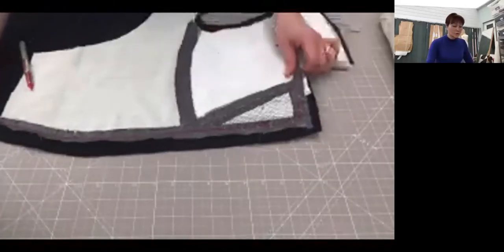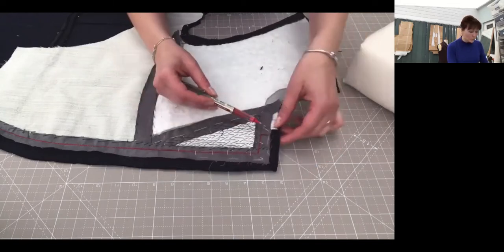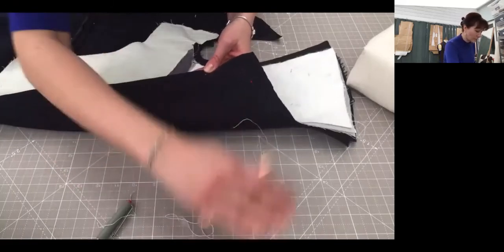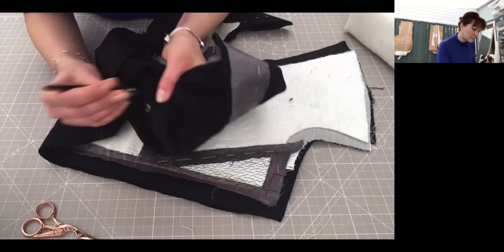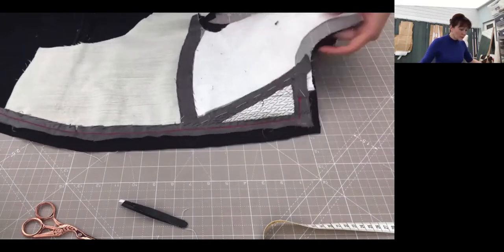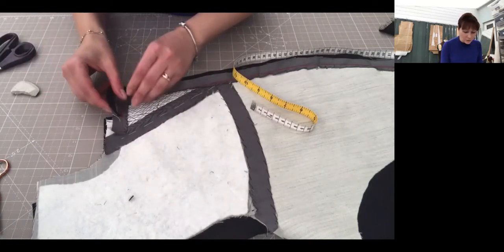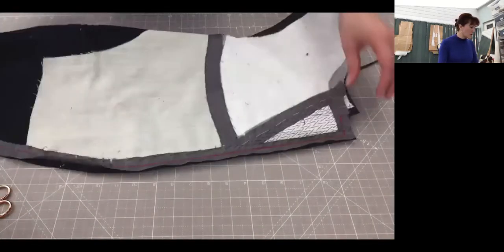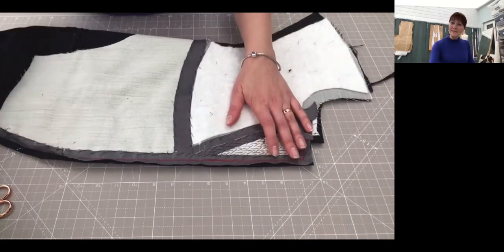Lesson 37 Machine Stitching Facing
In this lesson, the tutor will explain how to machine stitch the facing to the front of the Morning Coat and trim the seam allowances on the machined part.